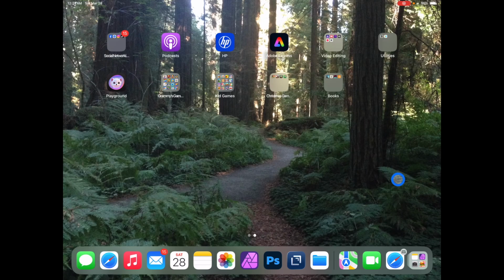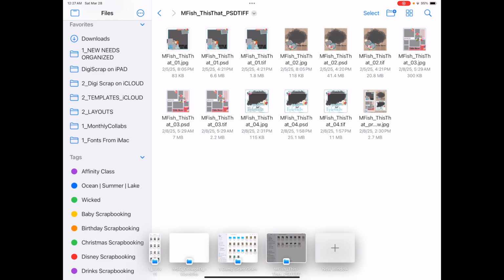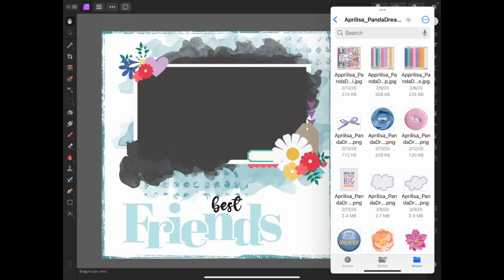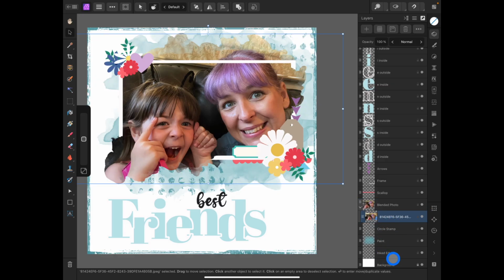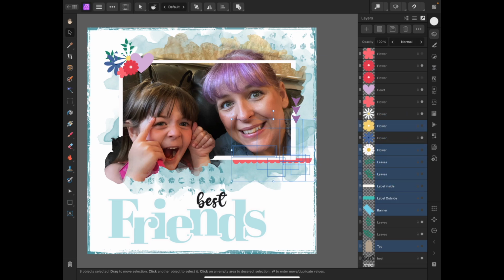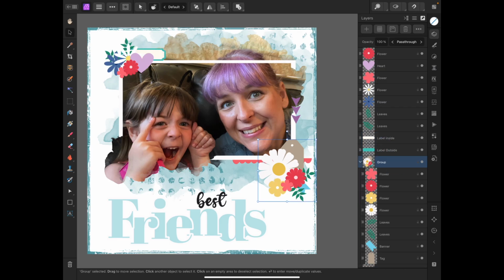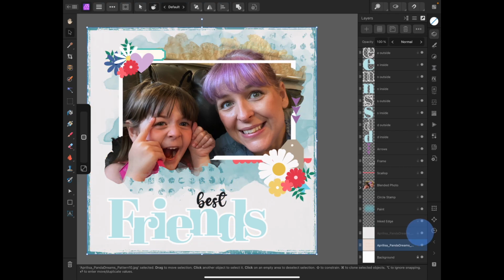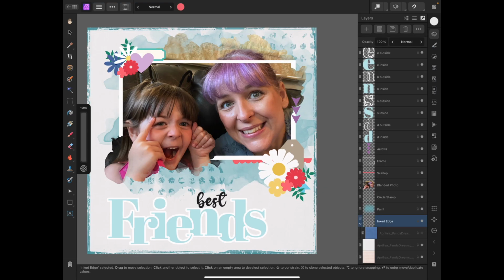5. Digital Scrapbooking | Affinity Photo on iPad | Lesson 5 | Scrapping Part 1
Welcome back to the Digital Scrapbooking in Affinity Photo on iPad series! In Lesson 5, Part 1, we are finally starting our first scrapbook page together.

In this lesson, we begin building a layout using the template and supplies from the GingerScraps Welcome Wagon. I will walk you through the early steps of the scrapping process while I build a page in real time. I am not a speed scrapper, so you will see how a page naturally comes together while I explain what I am doing along the way.
You will learn how to start placing photos, add papers and elements, clip layers into the template, and begin arranging your layout. This lesson is designed to feel like you are sitting beside me while we scrapbook together.
This video focuses on getting the page started. In the next lessons, we will continue building the layout and explore more tools and techniques inside Affinity Photo.
In this lesson we cover:
• Starting a scrapbook page using a template
• Placing photos into photo spots
• Dragging and clipping papers and elements to layers
• Beginning the design and arrangement of your layout
• Tips for building a balanced scrapbook page
If you are new to digital scrapbooking or new to Affinity Photo on iPad, this series will walk you through everything step by step.
Happy scrapping! 💗